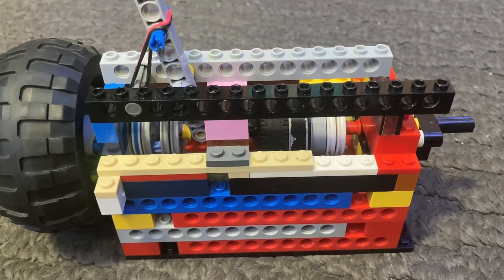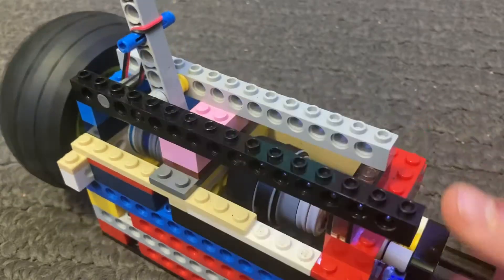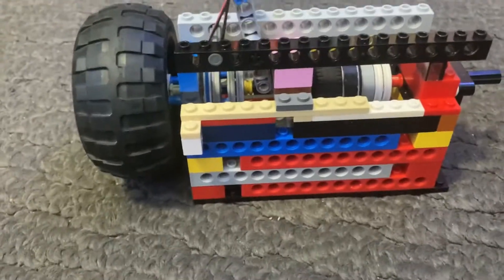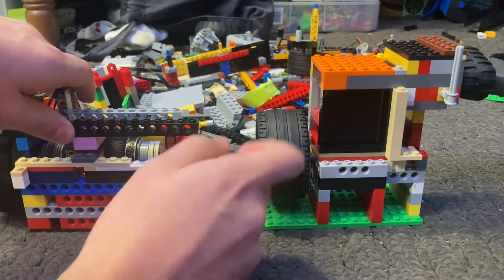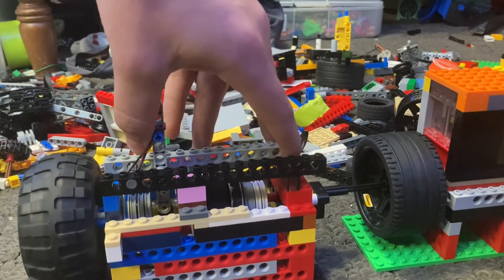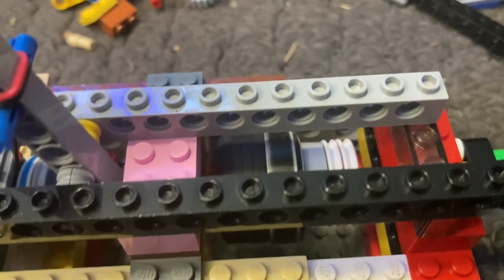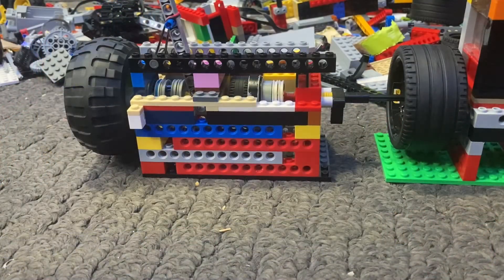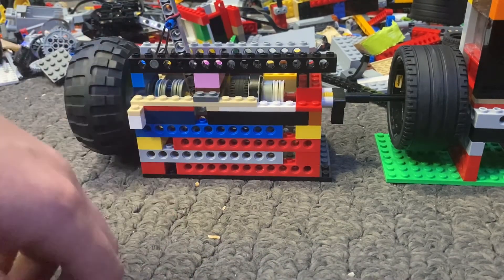HIGH TORQUE Lego Clutch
Here is a review for a LEGO Clutch design, suitable for cars and engines of the sort.

Join the TBLE World Discord server and share your ideas and builds with the community!